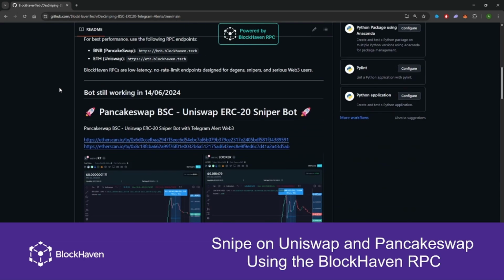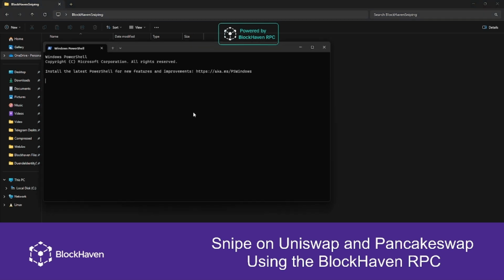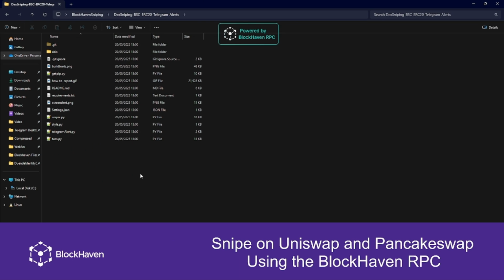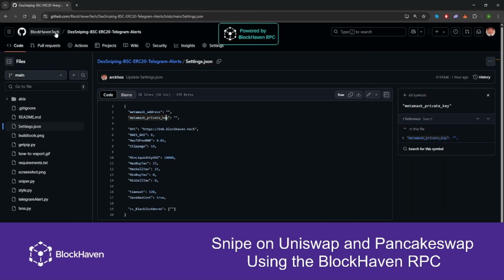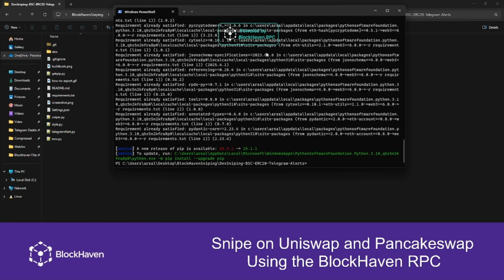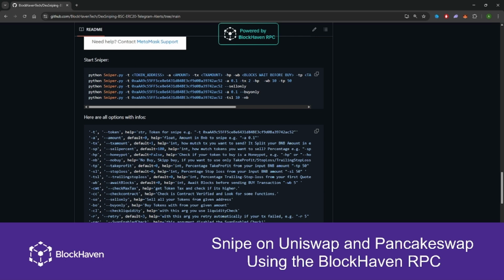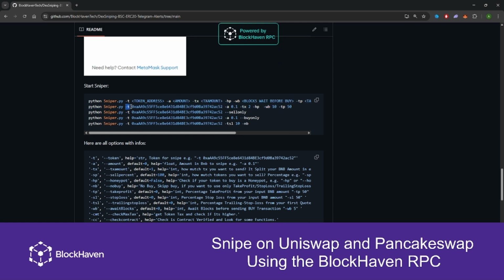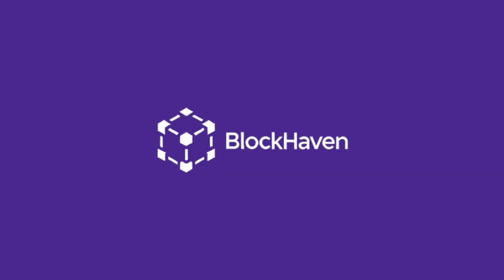🎯 How to Snipe Tokens on PancakeSwap & Uniswap using Python + BlockHaven RPC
In this video, we walk you through how to set up and use our open-source DEX Sniping Bot for BSC and Ethereum-based tokens. Perfect for traders who want to monitor launches or execute lightning-fast buys on PancakeSwap and Uniswap.

🛠️ Installation Prerequisites

Monitors new token launches on BSC and Ethereum

Sends Telegram alerts when liquidity is added(Doesn't work yet and has to be implemented)

Allows instant token snipes via contract interaction

Uses low-latency BlockHaven RPC for max performance

🔗 BlockHaven RPC Endpoints
Use these in your config file for faster and more stable execution:

🌐 Join the BlockHaven Ecosystem

💡 Pro Tip: Our RPC endpoints are custom-tuned for DEX trading use cases and support high throughput. We’re continually upgrading with telemetry insights and will soon integrate AI-optimized routing.